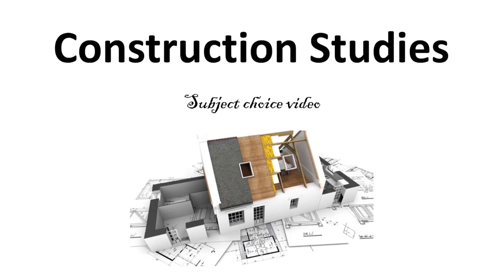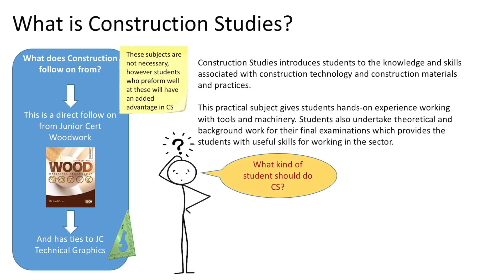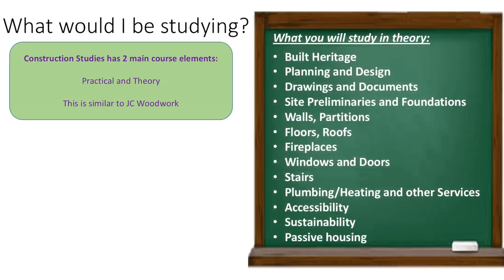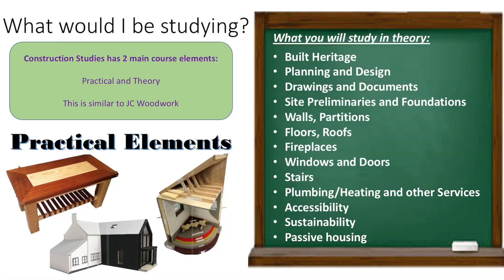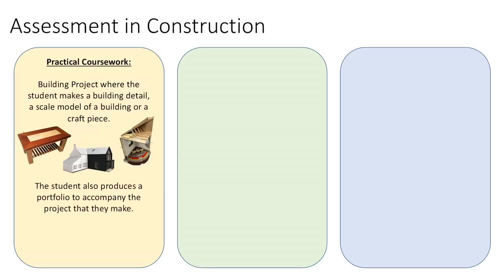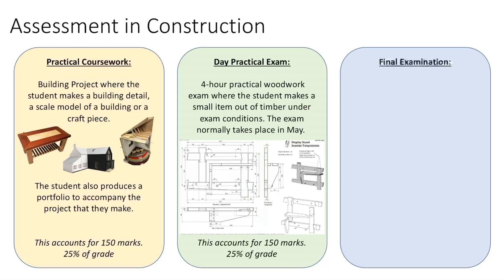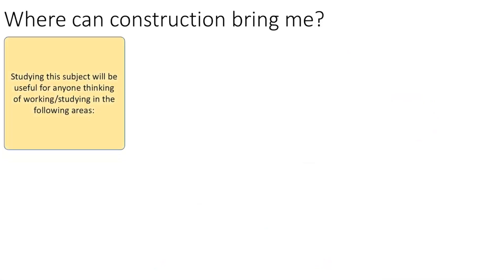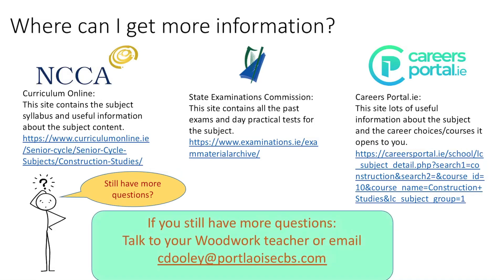Construction Studies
An insight into this subject at Leaving Cert level.